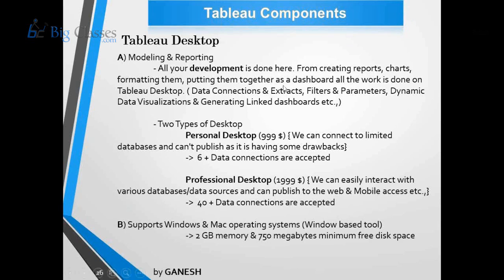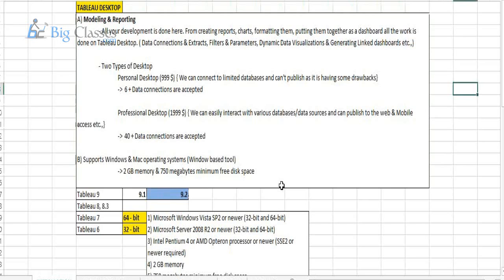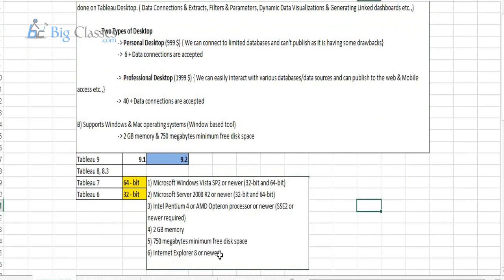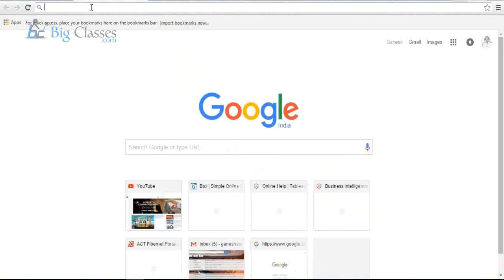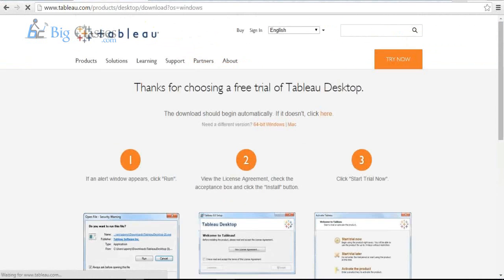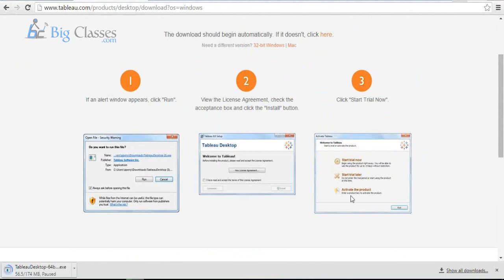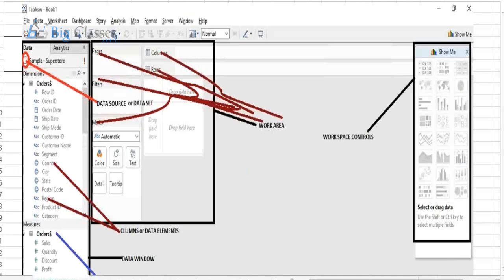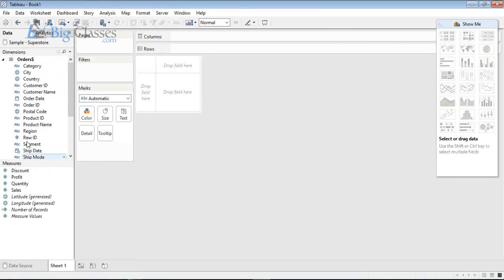Tableau Tutorial for beginners : Best Tableau Desktop Overview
Tableau is a unique visual analytical tool helpful in simplifying the huge/complex data into the readable & understandable format. It is being adapted by most of the business sectors these days for its easy to use and instant result orientation quality.

To get regular Updates on Tableau please like our Facebook page:-